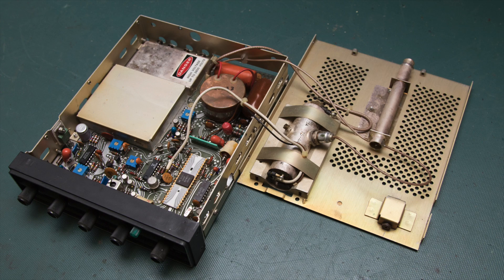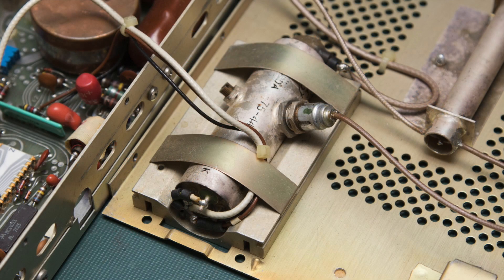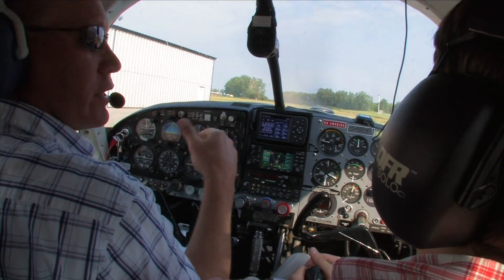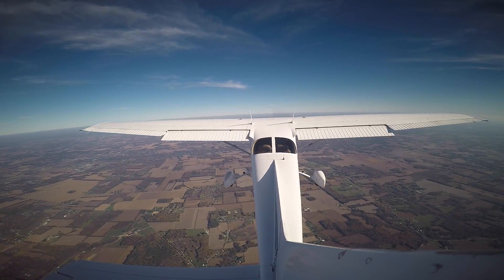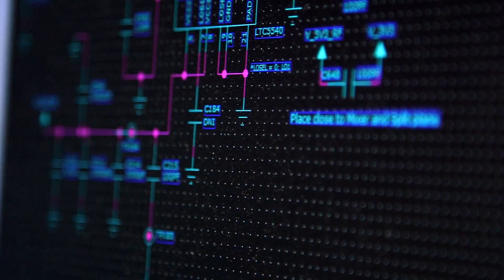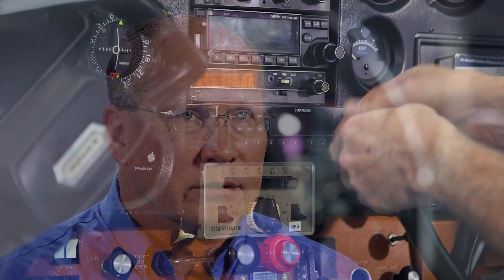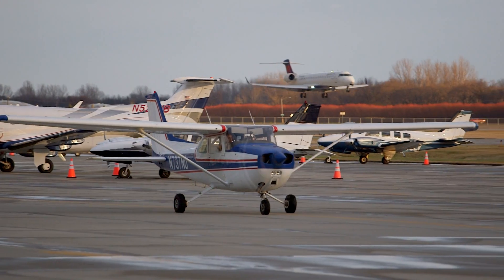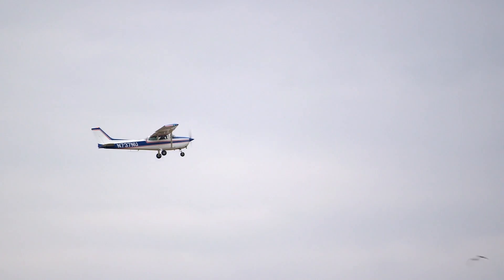Mode C Transponder Fails and Grounds Pilot- Stratus Story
How old is the transponder in your airplane? Hear how one pilot's experience with an old Mode C transponder that failed helped shape the direction of Stratus transponders- a 1090 ES transponder.